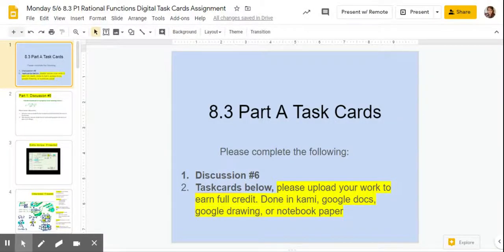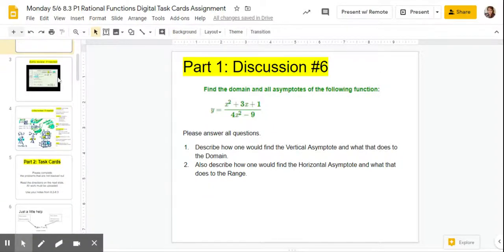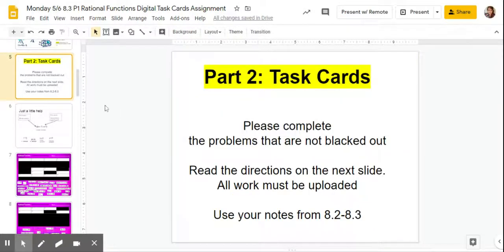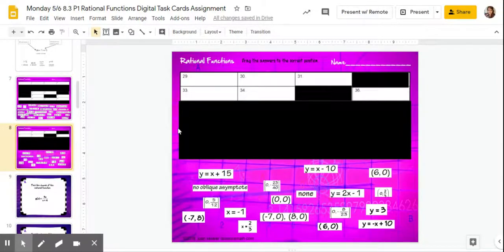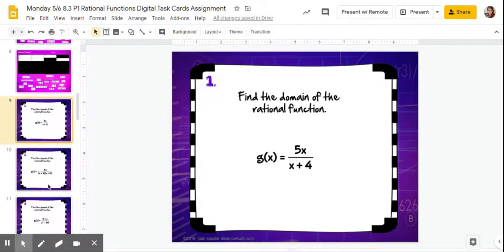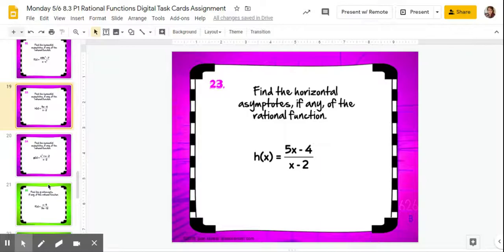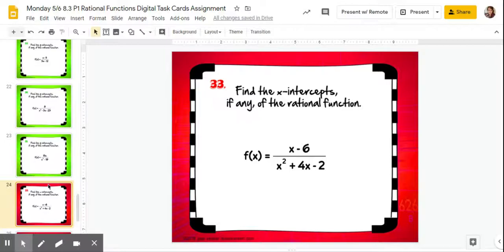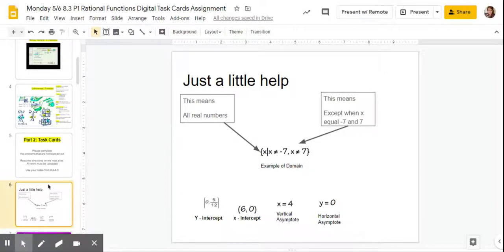Monday 5/4 8.3 P1 Rational Functions Digital Task Cards Assignment - Google Slides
Monday 5/4
8.3 Part 1 Task Cards Activity